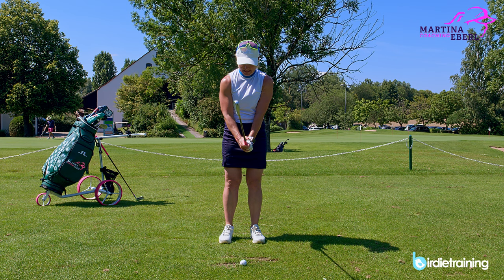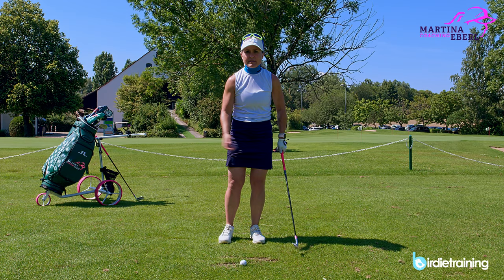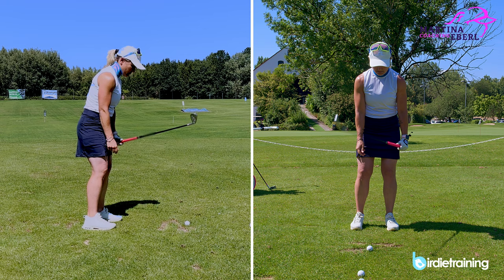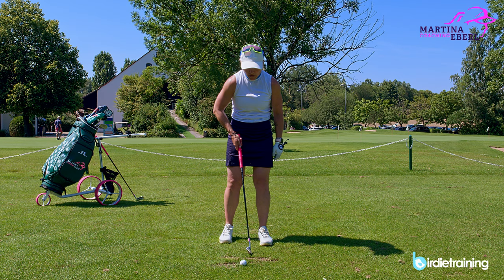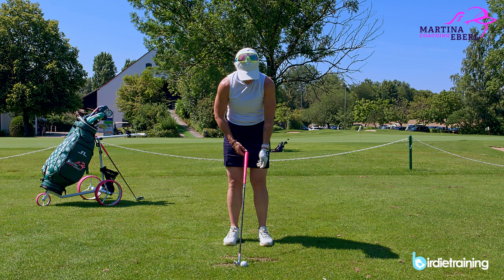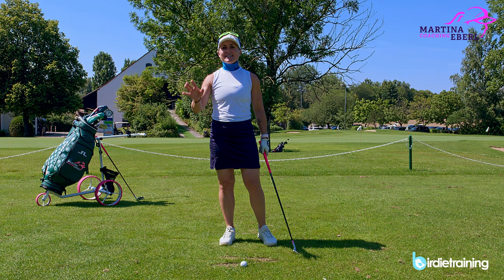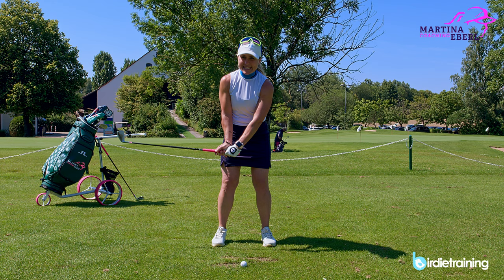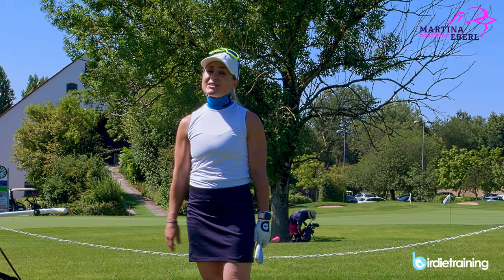Golfswing: The Hand-Wrist-Action - Release the club in the correct way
You have three main levers in your swing: the turn, the arms and the wrists. The wrists are certainly the most sensitive ones because they can either safe your butt or ruin the impact completely.
I also noticed that Golfers talk about the "Release" but they don't really know, what the "Arm-Wrist-Hand-Release" actually means.
In this video I give you many little tipps and also maybe a few eye-opener for your own swing.

Let me know how it works for you!
Have fun watching and learning!